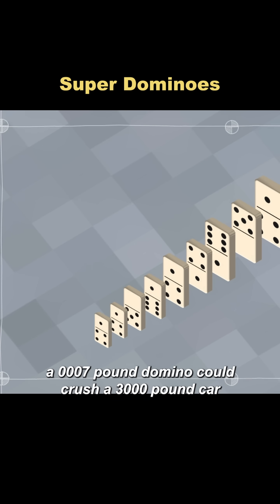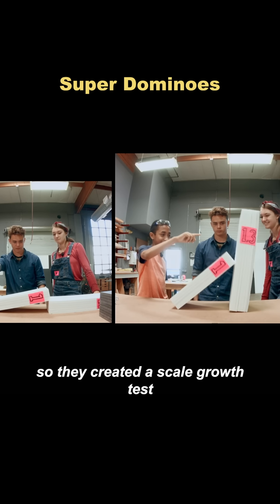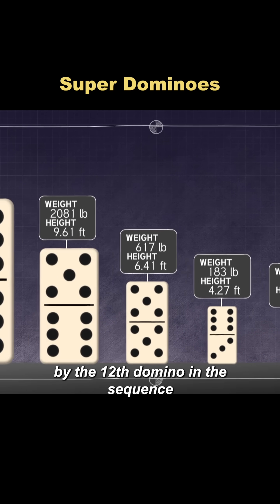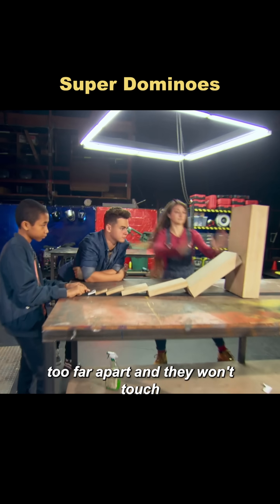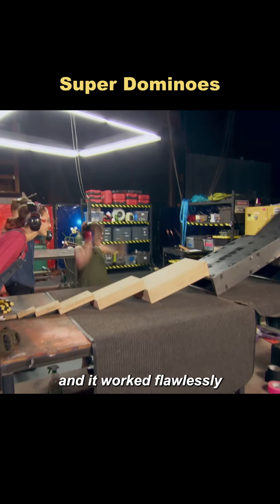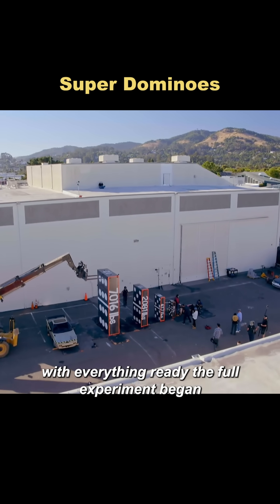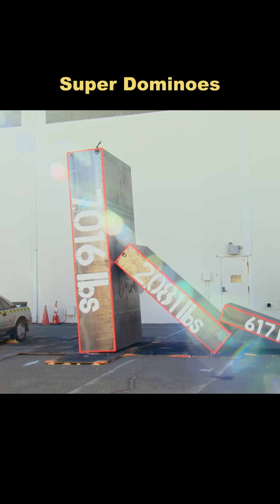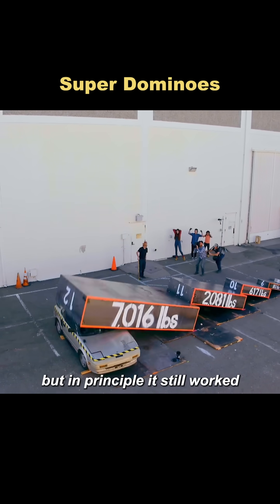A domino experiment like you've never seen before.